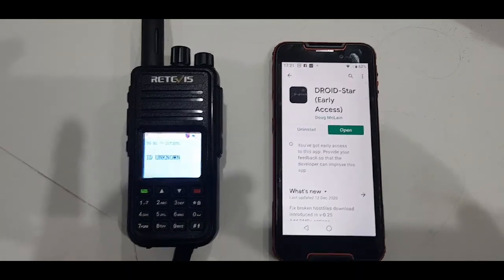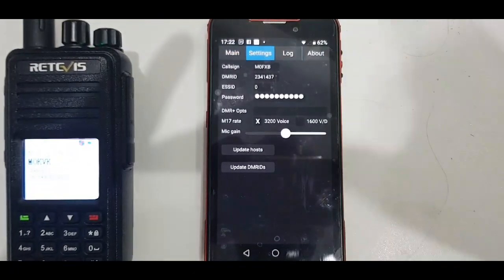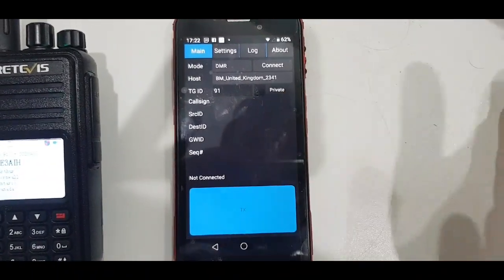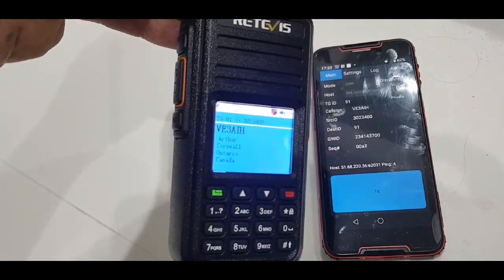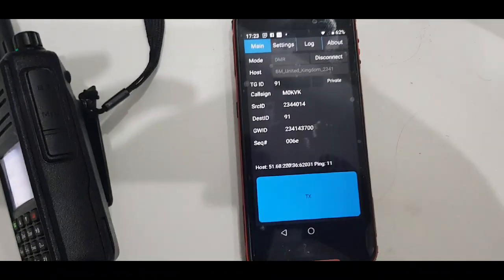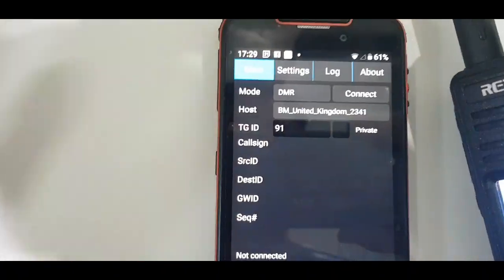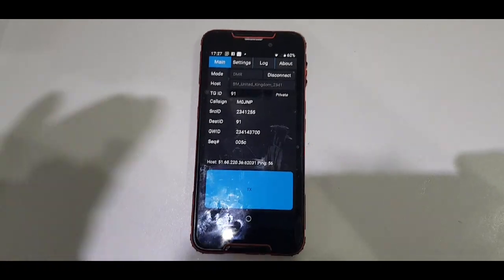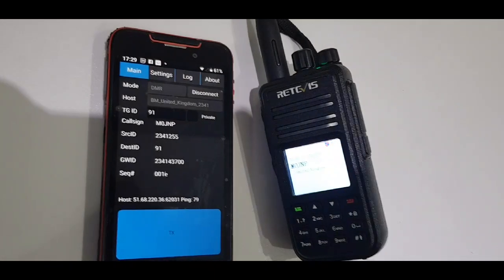Droid Star app for digital radio 2023